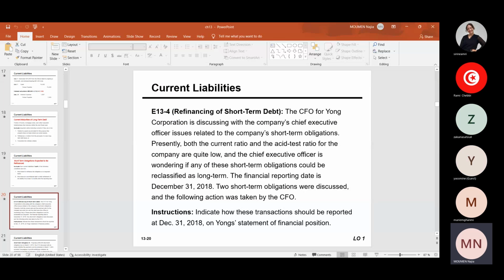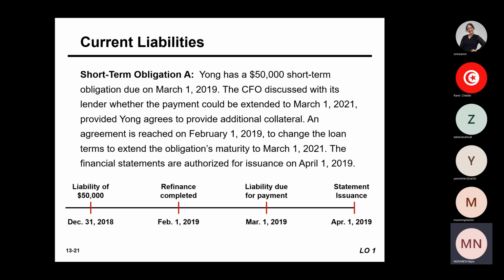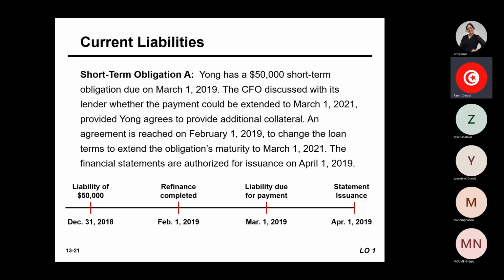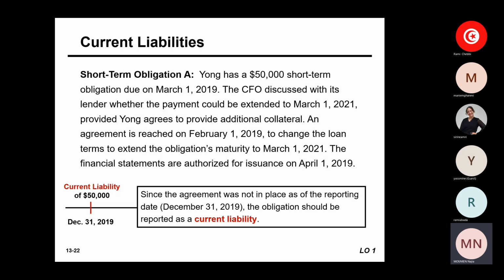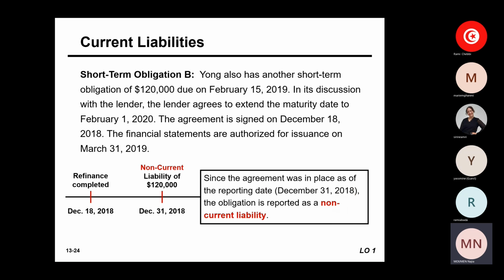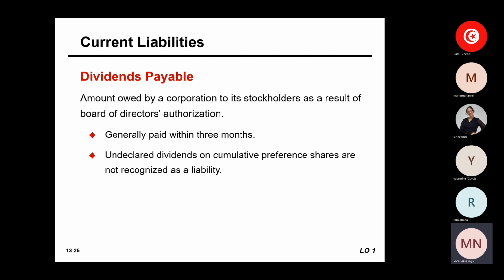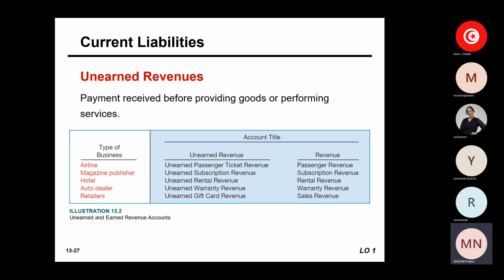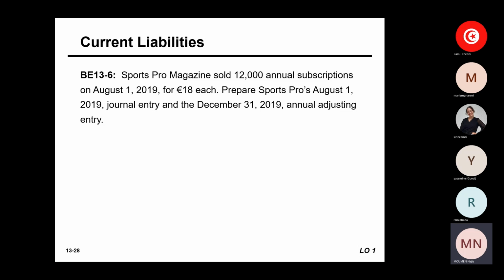Intermediate Accounting 1 Lecture Chapter 13 session 2